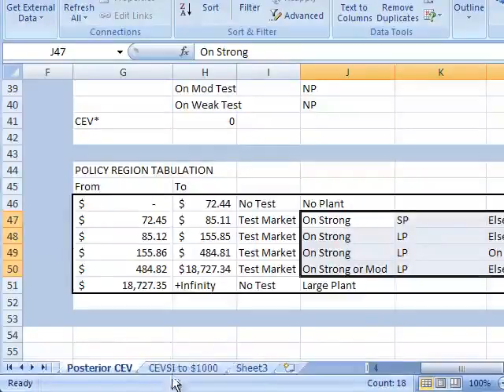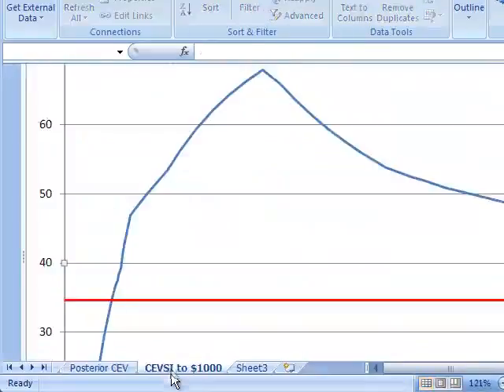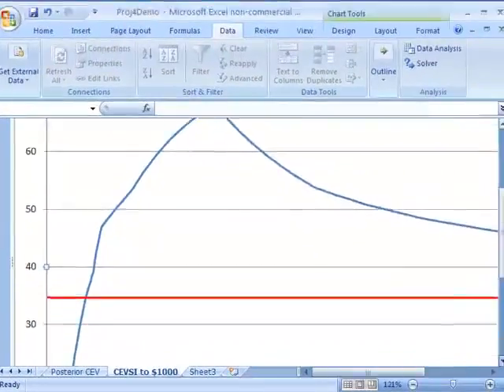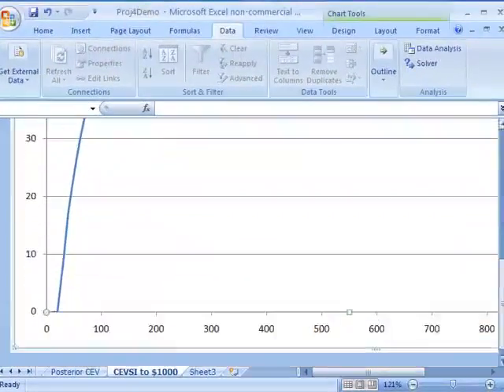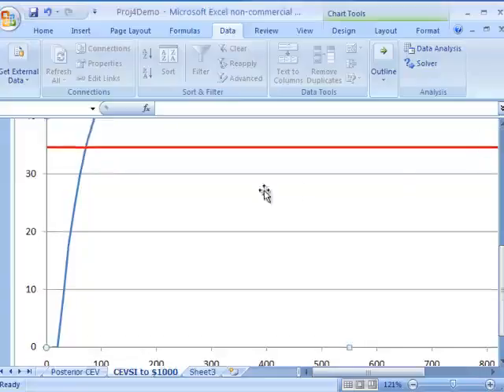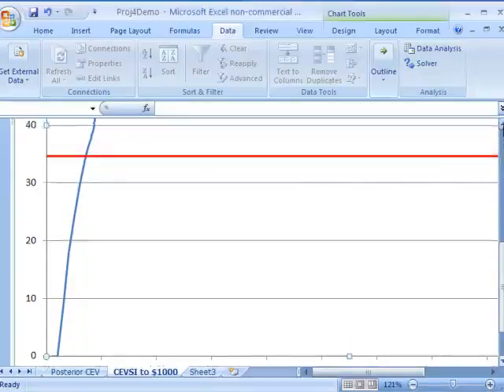Project 4 Value of Sample Information from EVSI to CEVSI clip22